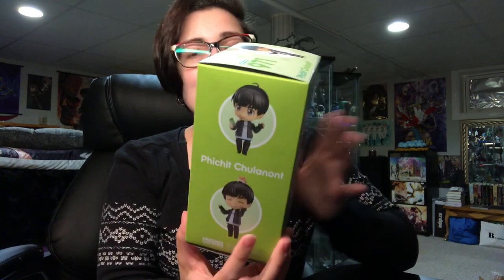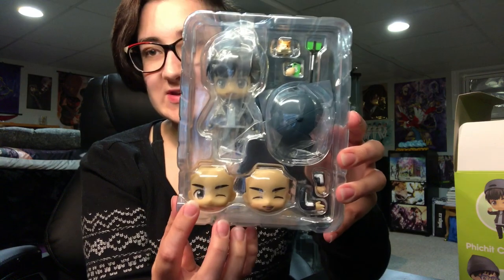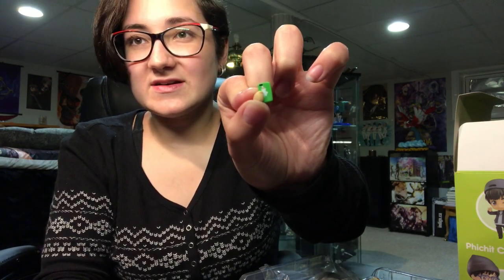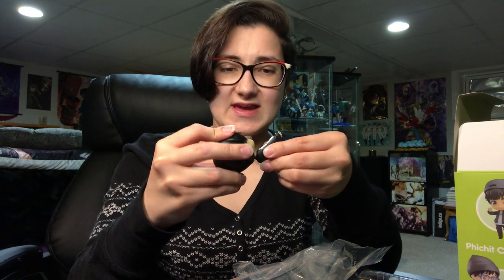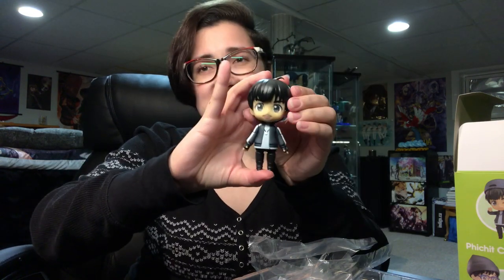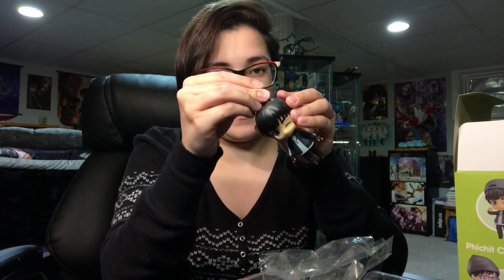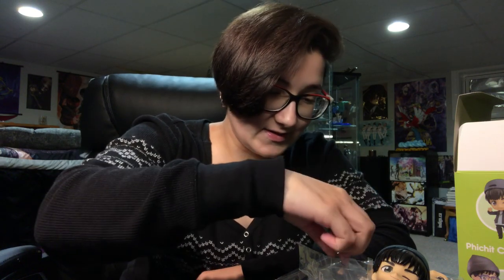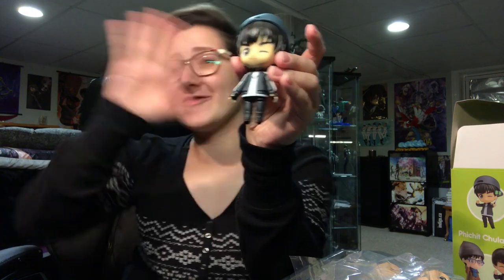Phichit Chulanont Nendoroid Unboxing